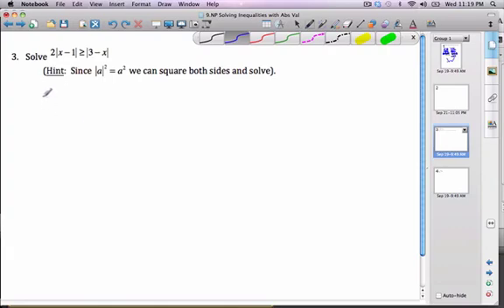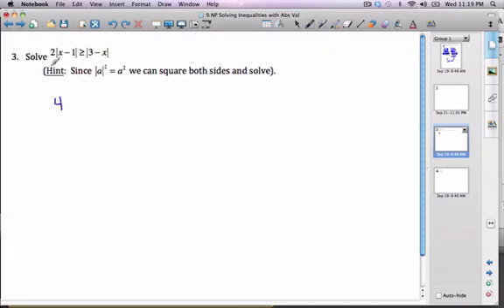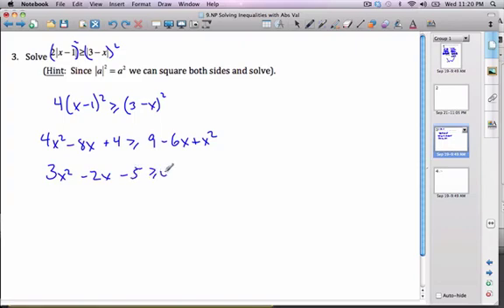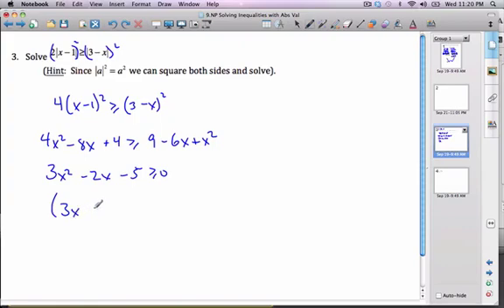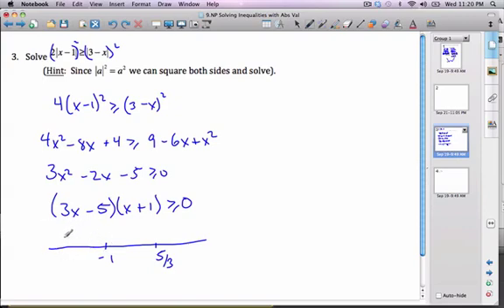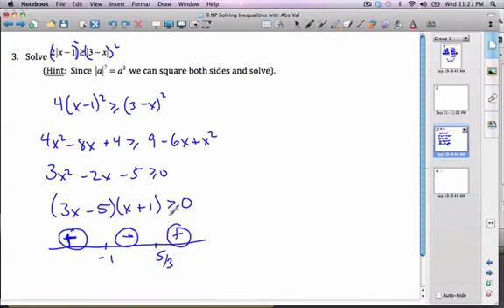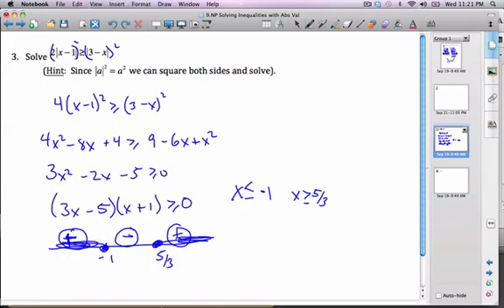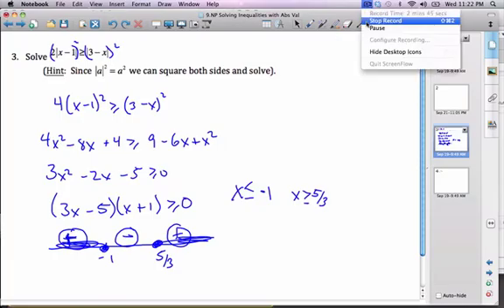Solving Absolute Value and Inequalities pt 2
Solving Absolute Value and Inequalities pt 2.  IB Maths HL solving algebraica equations with absolute value and inequalities.